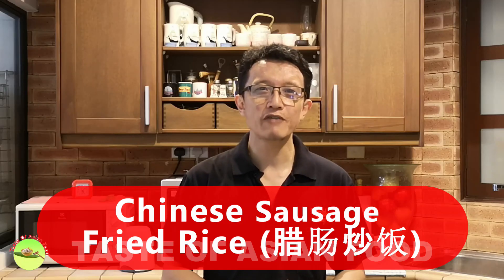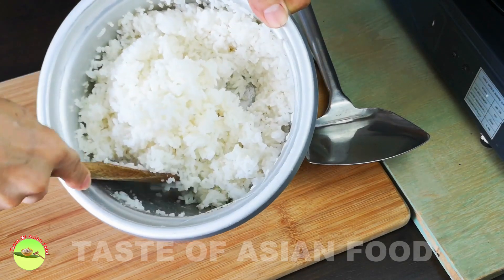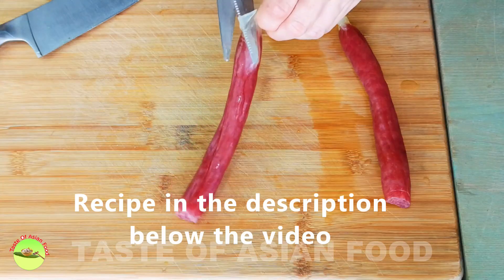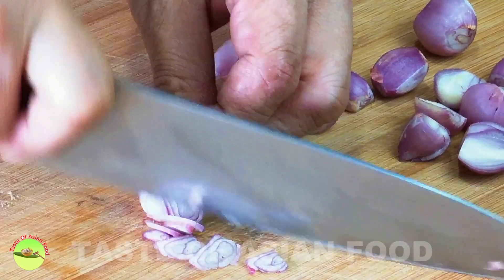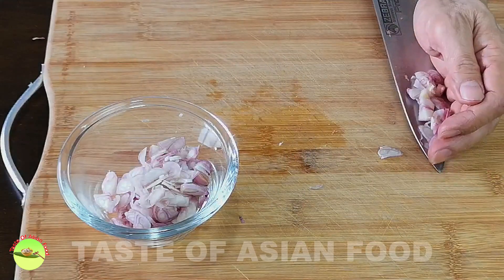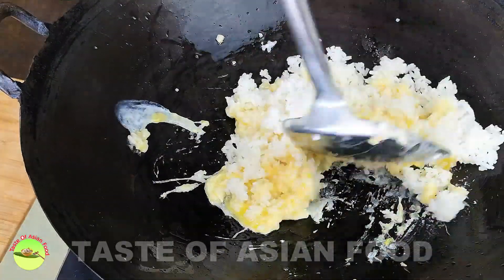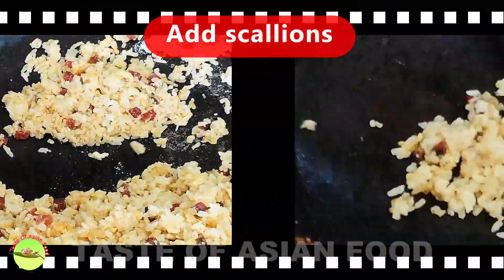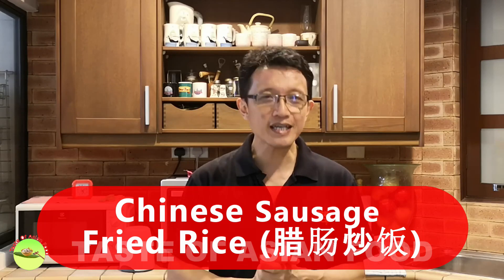Chinese sausage fried rice - how to prepare in 20 minutes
Chinese sausage fried rice 臘腸炒飯 is a quick and easy dish.  This recipe shows you all the steps in detail on how to cook it in 20 minutes.
This dish is also a welcome respite from the elaborate cuisine and binge eating during the Chinese New Year.
Therefore, I have made this simple fried rice with some Chinese sausage, and hope that this is the recipe you are looking for after preparing all the complicated Chinese New Year dishes.

Ingredients
2 tbsp cooking oil (or shallot oil)
2 cloves garlic, minced
1 Chinese sausage, cut into diagonally
2 eggs, lightly beaten
250g (9 oz) overnight, leftover steamed rice
2 tsps light soy sauce
1/2 tsp ground white pepper,
1/4 tsp salt
2 tbsp chopped scallion
2 tsp fried shallot

Instructions
- Break the lumps of cooked rice with your hand.
- Deep-fried the shallot until crispy. Use the shallot oil to fry the rice.
- Place the Chinese sausage in boiling water for twenty seconds. The casing will bulge out and detached. Remove it from the pot and let it cools.
- Cut the Chinese sausage into small dices.
- Stir-fried the Chinese sausage until the oil rendered.
- Remove the Chinese sausage and keep the oil in a wok. Add some shallot oil if it is not enough.
- Saute the chopped garlic until aromatic.
- Pour the beaten egg into the wok. Add the rice.
- Stir-fry it over low heat until the egg is fully cooked and encase each grain of rice.
- Seasoned rice with light soy sauce, salt, and ground white pepper.
- Now turn to high heat to stir-fried rice until aromatic.
- Add the scallions.
- Dish out immediately. Garnish with more chopped scallions and fry shallots.